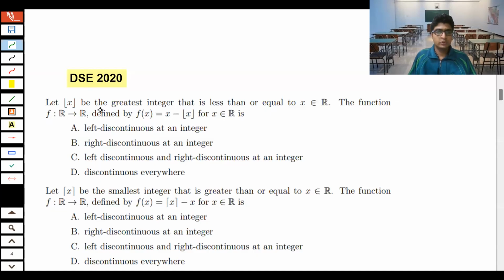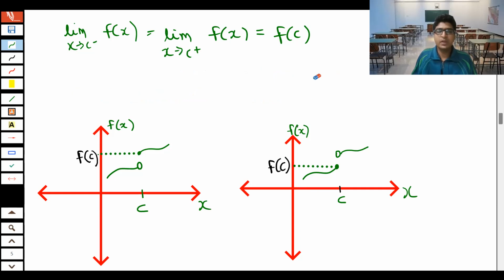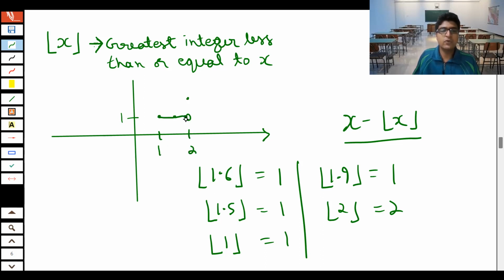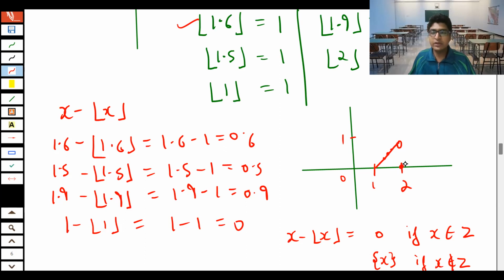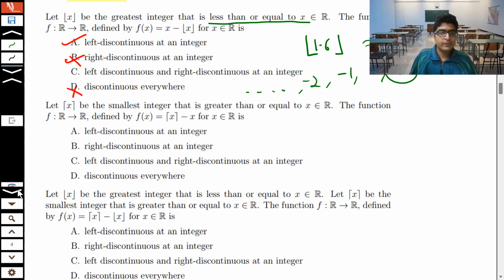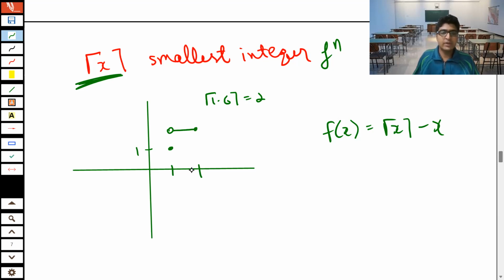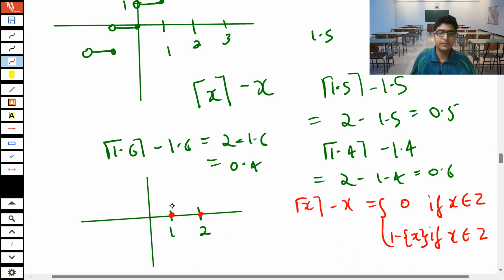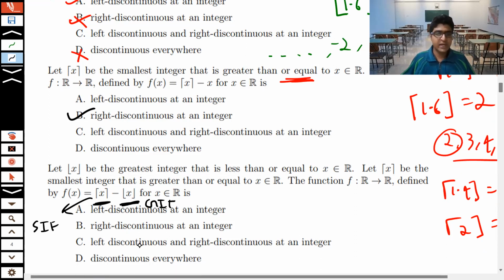DSE 2020 Greatest & smallest integer function | Right & left discontinuity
Join M.A. Economics Entrance Preparation Program live

Recordings of all the lectures will be available to the enrolled students

Microeconomics
Game Theory
Macroeconomics
Econometrics
Statistics
Mathematics
Linear algebra
calculus
optimization
optimisation
real analysis
ecotrix

Crack DSE
MSE
SAU
SNU
Delhi School of Economics (DSE)
DSE without coaching
ISI Indian Statistical Institute
IGIDR
JNU
jamia
statistics
econometrics
microeconomics
macroeconomics
game theory
mathematics
Entrance preparation
masters in economics
M.A. Economics entrance
CDS
Econdse
eco
point
economics entrance
ma economics
rsg
pm
prime
economics entrance
ma economics
econ
school
economics entrance
ma economics
am
economics entrance
ma economics
how to prepare for economics entrance without coaching
preparation on my own
DSE without coaching
IGIDR
JNU
jamia
statistics
econometrics
microeconomics
macroeconomics
game theory
mathematics
Entrance preparation
masters in economics
M.A. Economics entrance
CDS
economics entrance
ma economics
crack dse
crack isi
crack jnu
crack igidr
crack economics entrance
rsg
IIT
IIFT
Rank dimension convergence
JAM
IIT JAM
IIT-JAMDelhi School of Economics (DSE)
DSE without coaching
IGIDR
JNU
jamia
statistics
econometrics
microeconomics
macroeconomics
game theory
mathematics
Entrance preparation
masters in economics
M.A. Economics entrance
CDS
economics entrance
ma economics
Mehra
ECO
Coaching
Classes
DU
Delhi University
Delhi University MA Economics entrance preparation
online
offline Classes
JMI
MSE
Hyderabad
GIPE
GOKHALE eco
point
eco
bliss
SRCC
DSE without coaching
IGIDR
JNU
jamia
statistics
econometrics
microeconomics
macroeconomics
game theory
mathematics
Entrance preparation
masters in economics
M.A. Economics entrance
CDS
economics entrance
ma economics
econ
school
Entrance preparation
masters in economics
M.A. Economics entrance
CDS
economics entrance
ma economics
Coaching for MA economics entrance
Stephen
North campus
Economics honours
DSE without coaching
IGIDR
JNU
jamia
statistics
econometrics
microeconomics
macroeconomics
game theory
mathematics
Entrance preparation
masters in economics
M.A. Economics entrance
CDS
economics entrance
ma economics